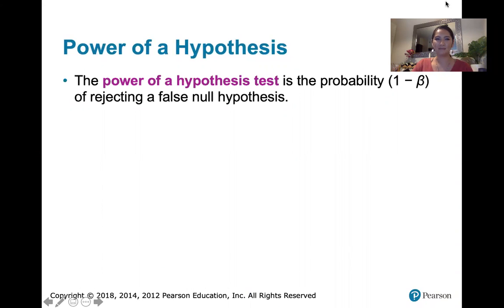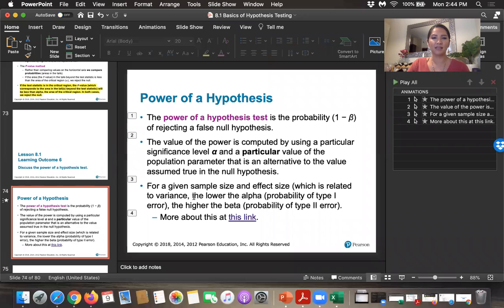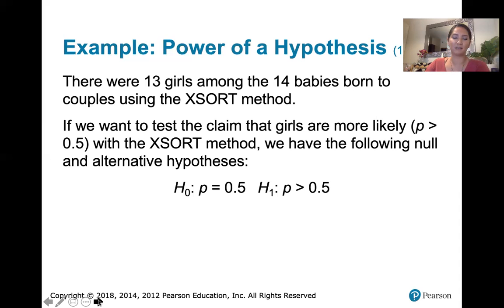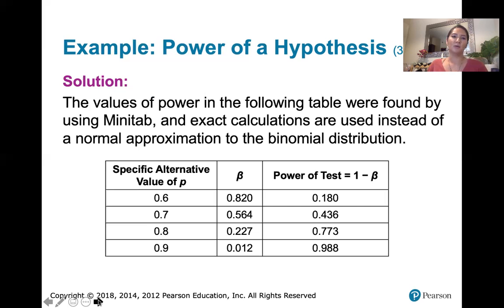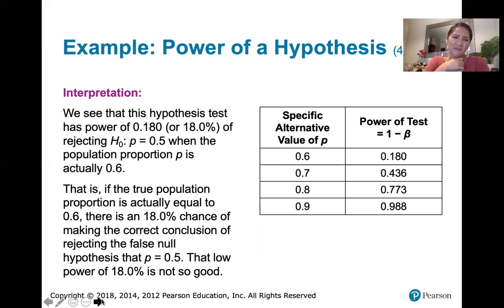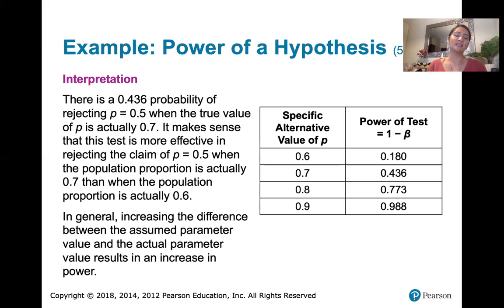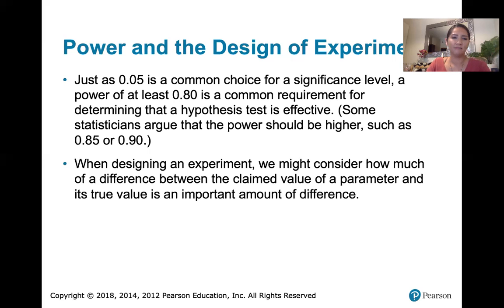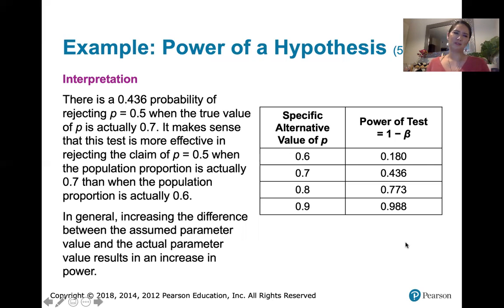8.1.6 Basics of Hypothesis Testing - Power of a Hypothesis Test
In this video, we define the power of a hypothesis test, discuss some of the variables that effect power, and discuss how to interpret the power of a hypothesis test in a particular example. In our course, our concern is that you understand what power is, how it is effected by the difference between the assumed parameter value in the null hypothesis and the actual parameter value, and how to interpret power.